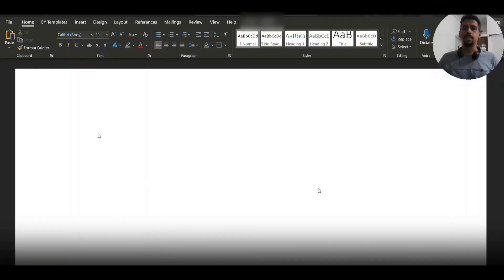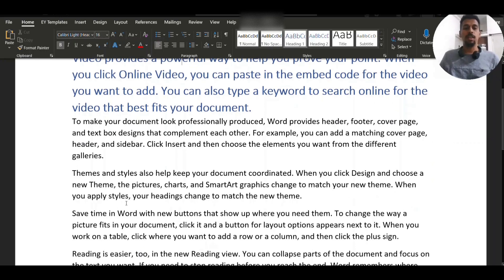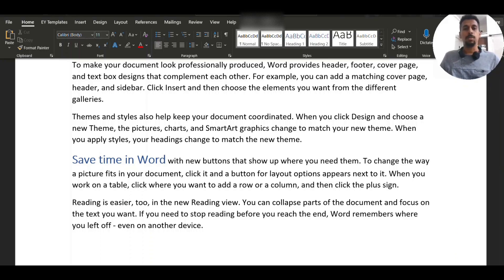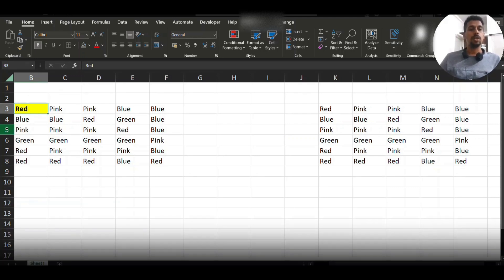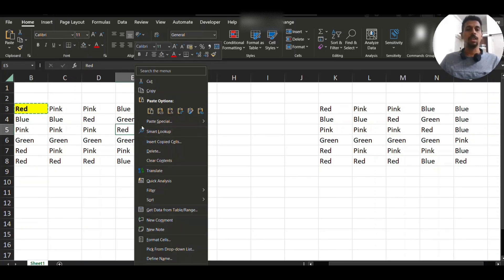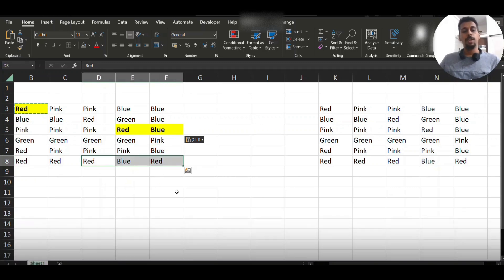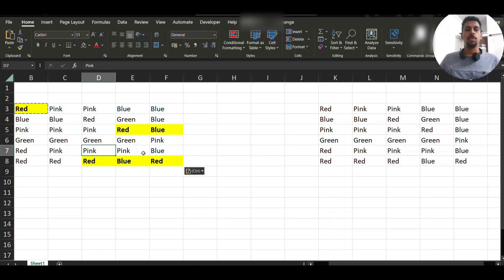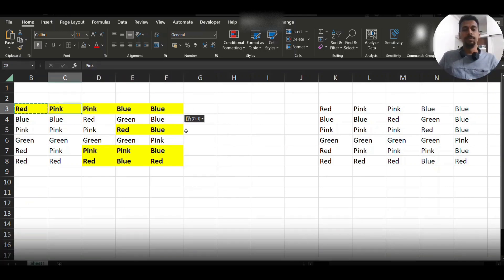Excel Tutorial: Copy Formatting with keyboard shortcuts.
In this video, you will learn how to copy formatting in Excel using Paste Special features.

We will cover how to copy formatting for cells, rows, and columns. You will also learn how to use Paste Special to copy conditional formatting and other formatting options. Whether you are new to Excel or an experienced user, this video will help you save time and work more efficiently.

Timestamps:
0:00 Introduction
0:08 Copy formatting in Word
0:58 Copy formatting in Excel
3:50 Conclusion